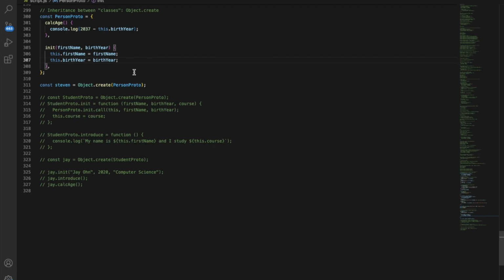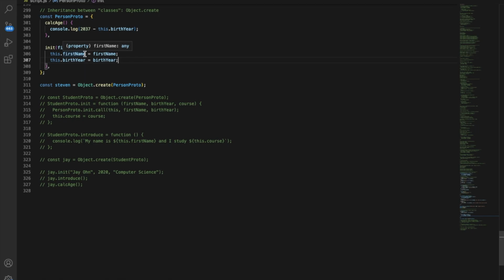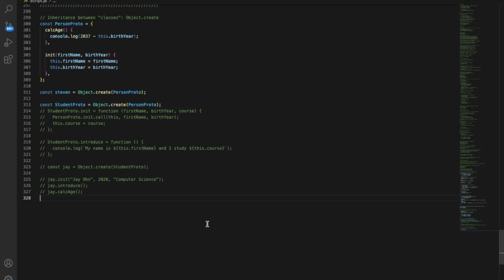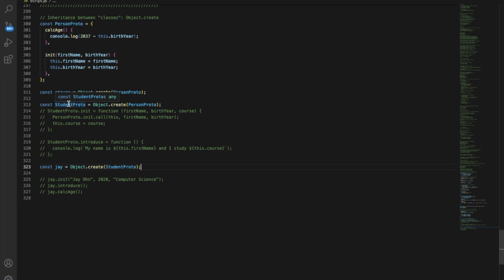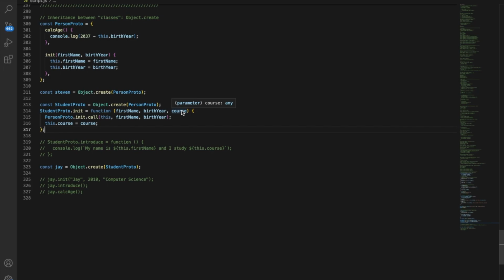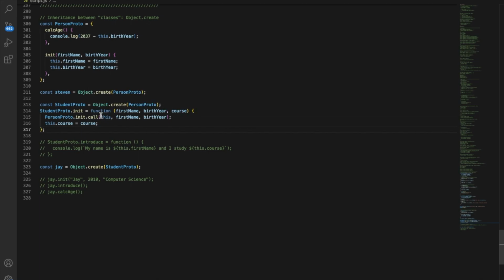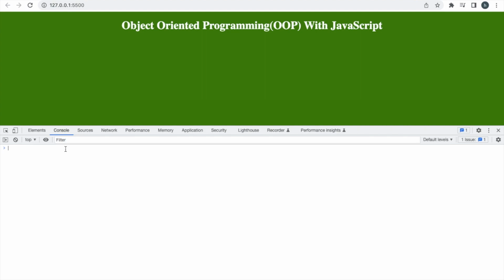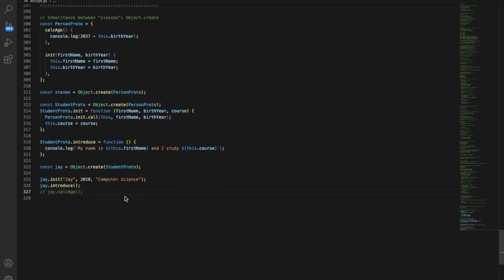OOP - Inheritance between Cl(Object.create) - JavaScript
I share my knowledge and understanding of OOP - Inheritance between Cl(Object.create) in JavaScript.